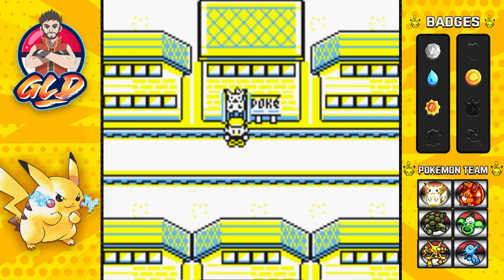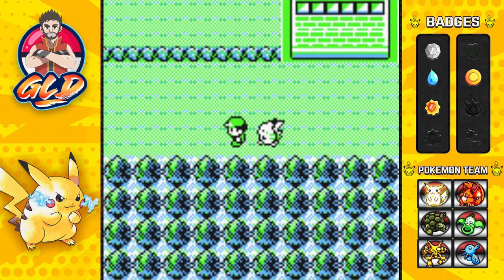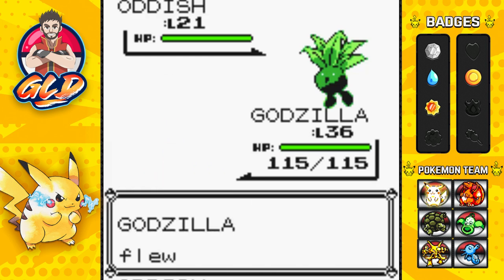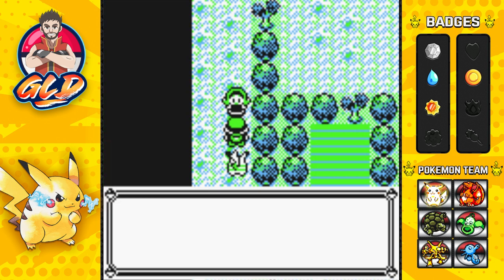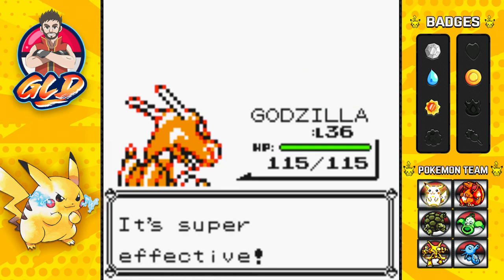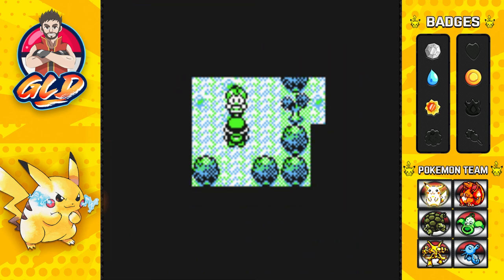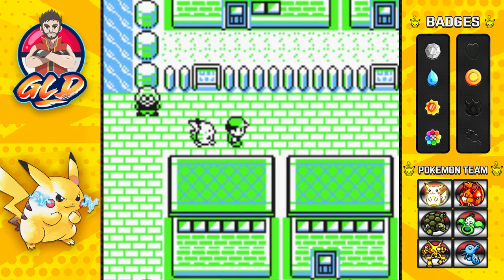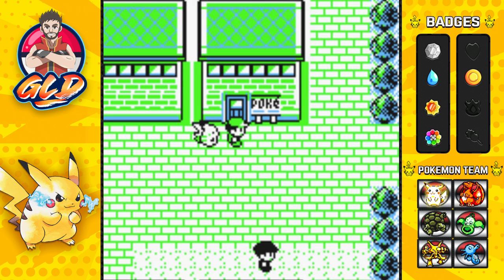Pokemon Yellow Walkthrough (2022) Part 21: Gym Battle #5 Erika!